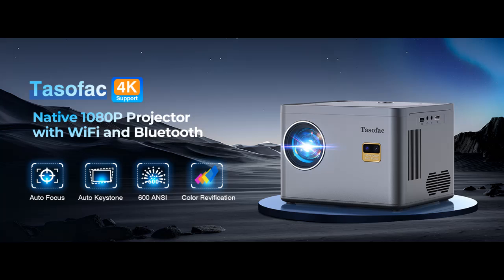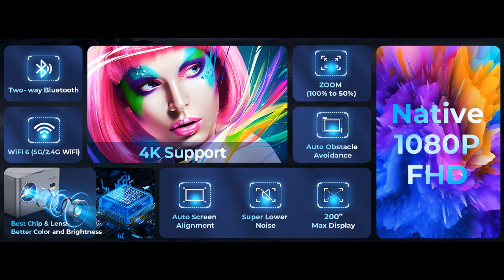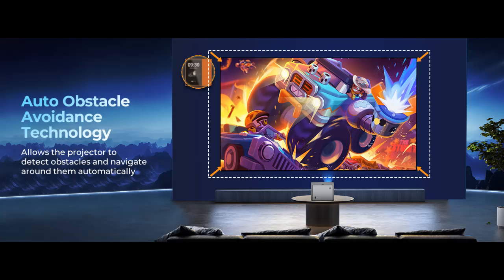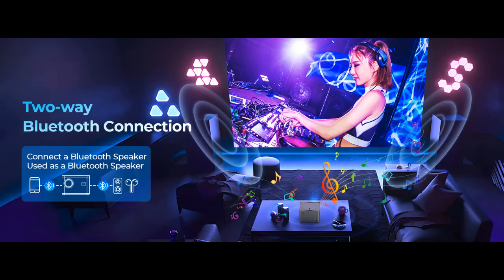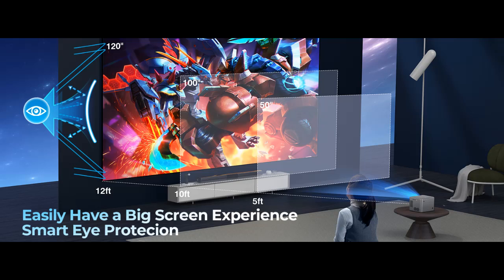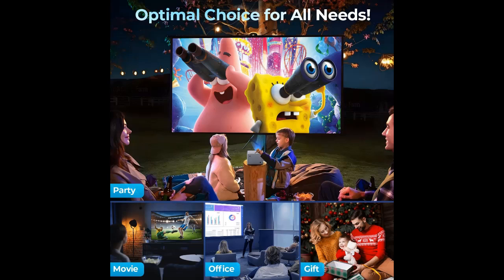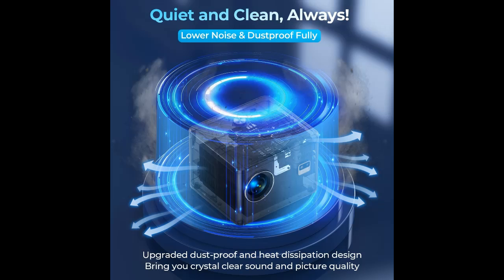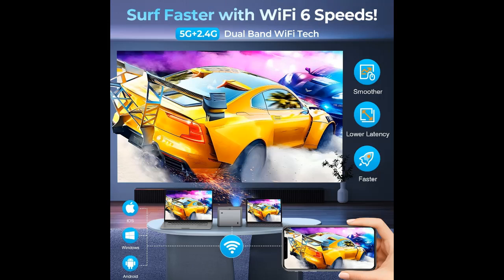Tasofac 4K Projector with WiFi and Bluetooth/Highlight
✔️What's features highlight? Tasofac 【Auto Focus/Keystone】 4K Projector with WiFi and Bluetooth, 2024 Native 1080P Outdoor Movie Projector, Auto 6D Keystone & 50% Zoom, Mini Projector for Bedroom/Outdoor Smart Home Theater with USB, HDMI [FULL DETAILS (Descriptions, Price content, Q&A and others]➤

Tasofac 【Auto Focus/Keystone】 4K Projector with WiFi and Bluetooth, 2024 Native 1080P Outdoor Movie Projector, Auto 6D Keystone & 50% Zoom, Mini Projector for Bedroom/Outdoor Smart Home Theater with USB, HDMI